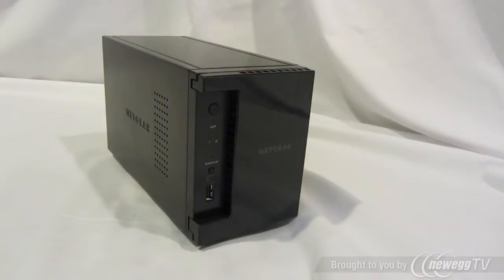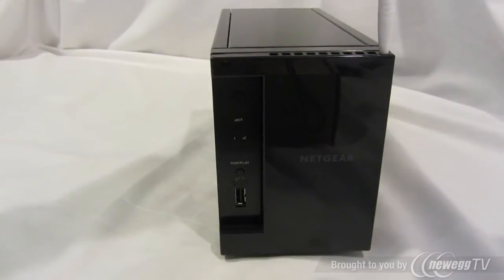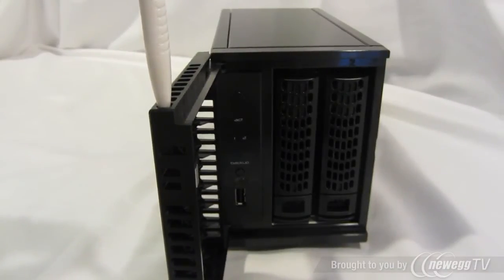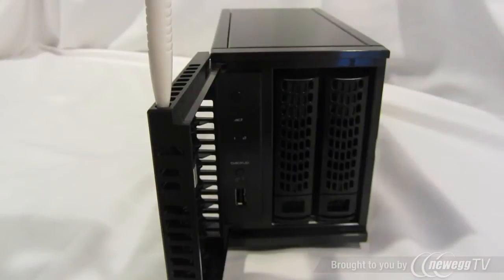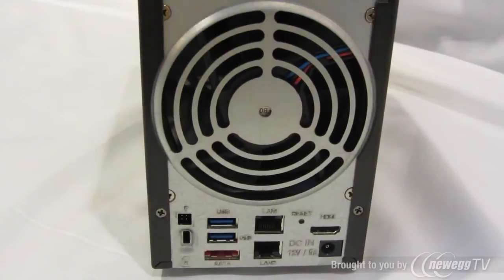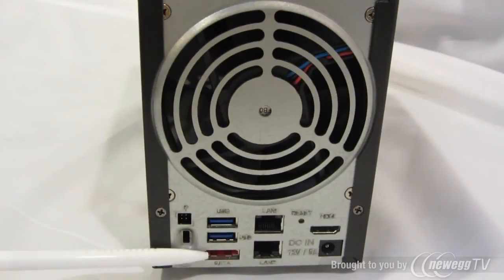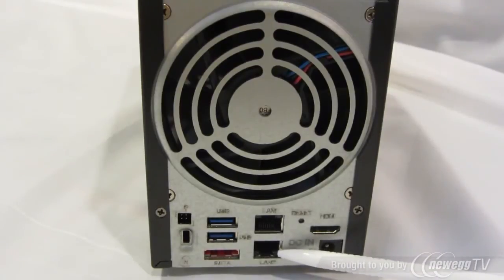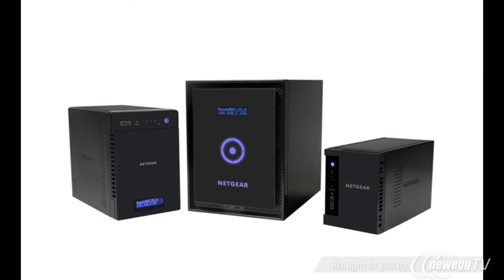Product Tour: NETGEAR ReadyNAS 312 Network Storage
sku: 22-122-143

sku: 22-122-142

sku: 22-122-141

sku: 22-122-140